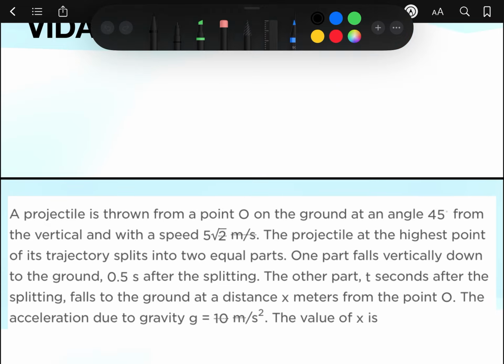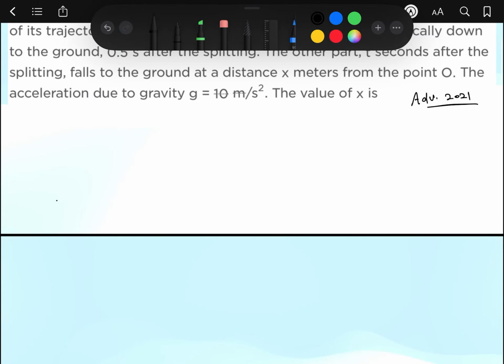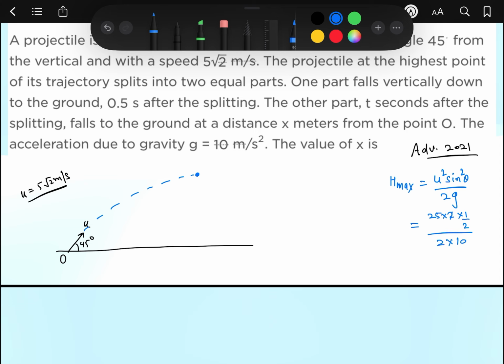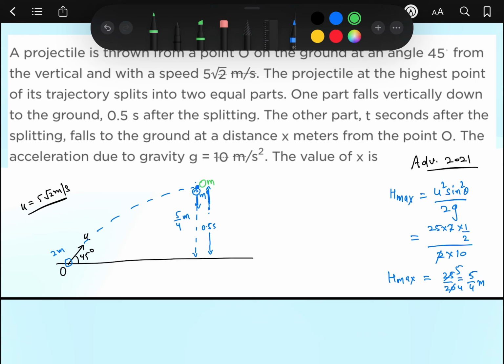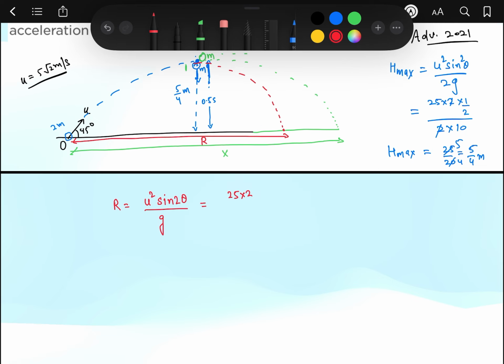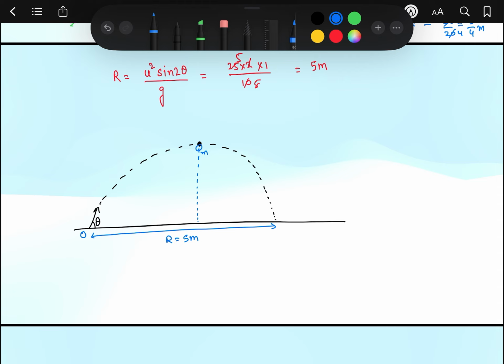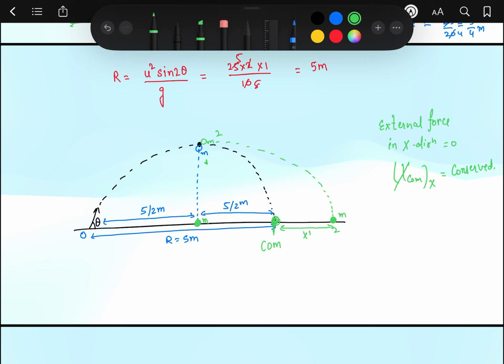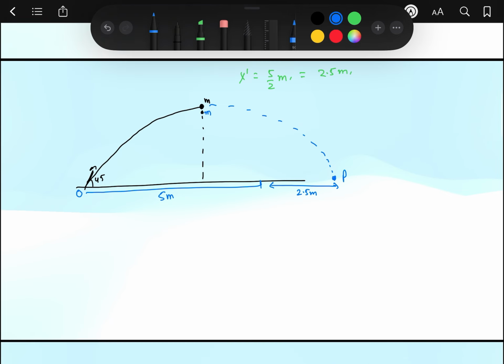Easy & conceptual JEE Advanced 2021 projectile question( must revise)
conceptual question from jee Advanced 2021 paper
topic projectile + momentum conservation